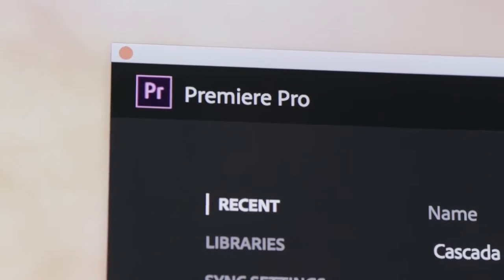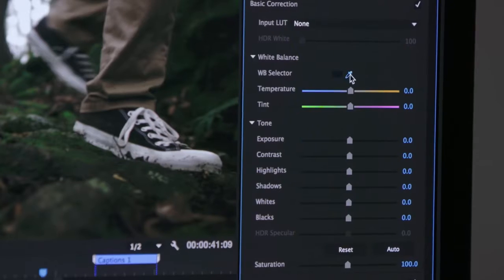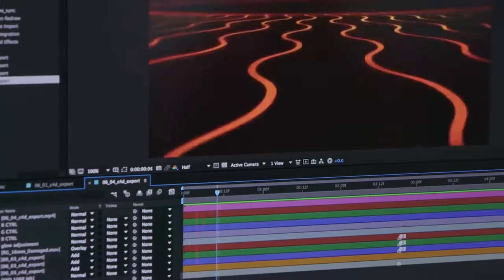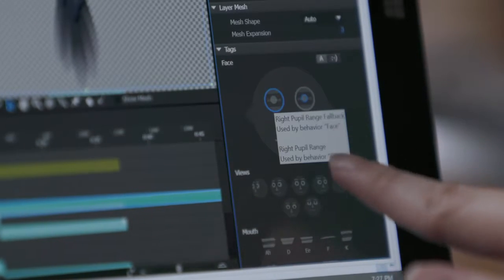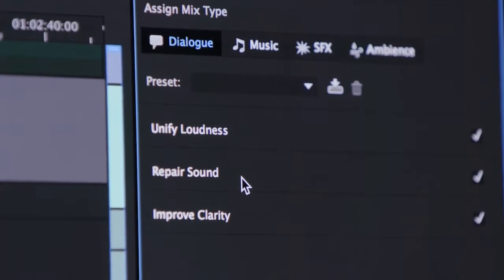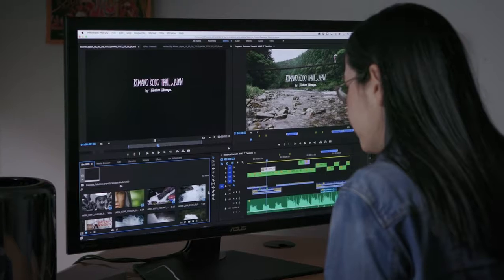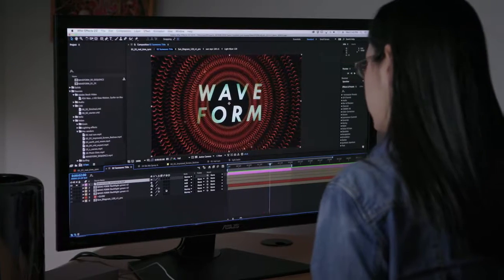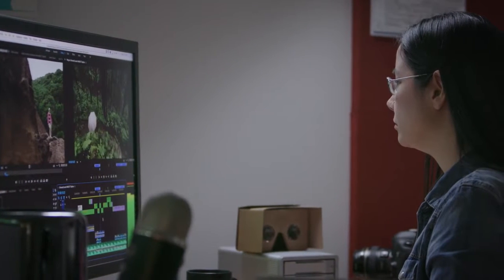Updated Adobe CC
Adobe has announced that new features across Creative Cloud tools for video editing, motion graphics and visual effects, and audio are now available